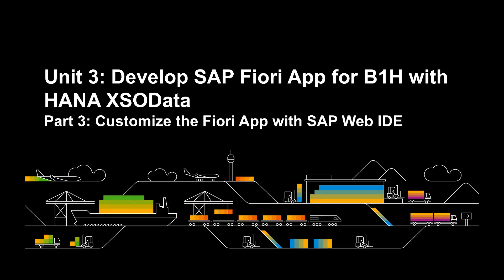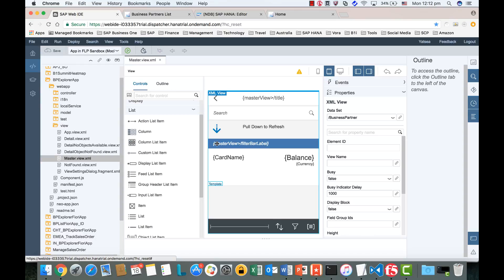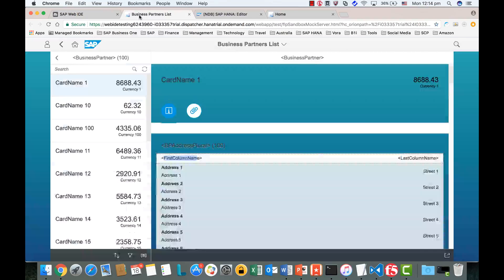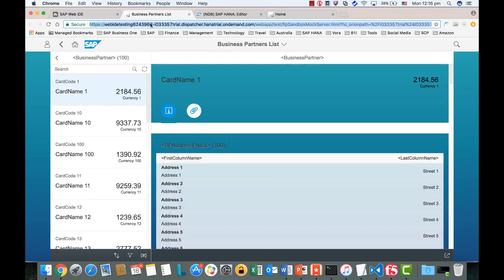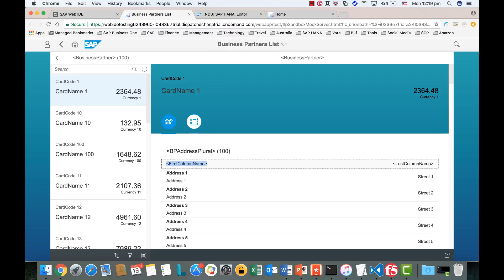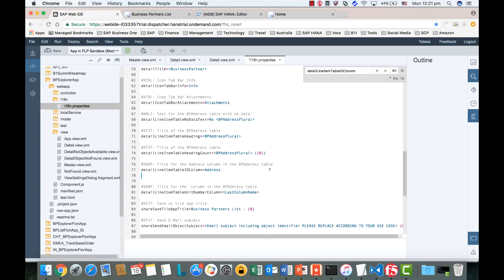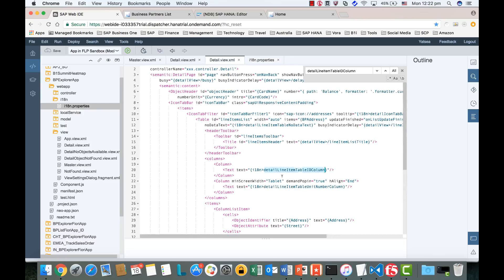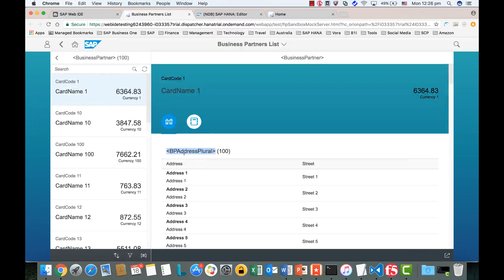Create and Deploy SAP Fiori app 3/8: Demo XSOData Customize Fiori App (1/2)